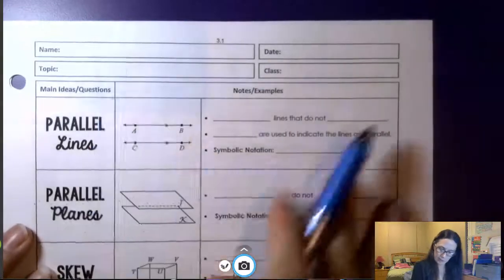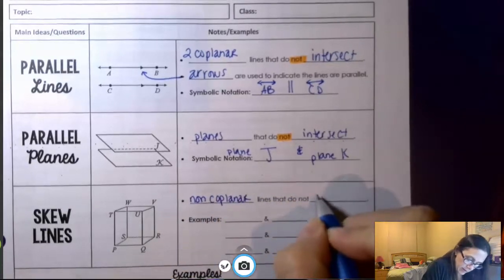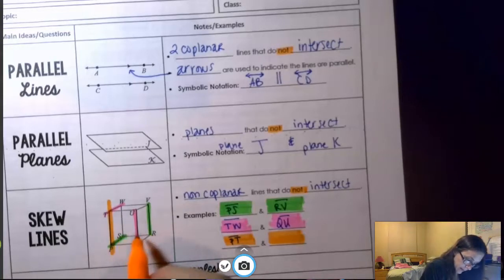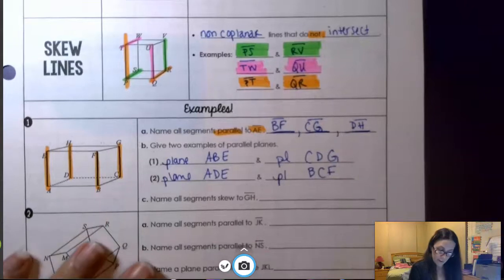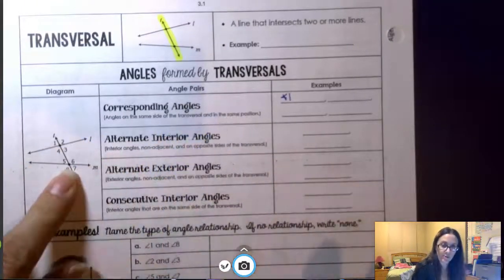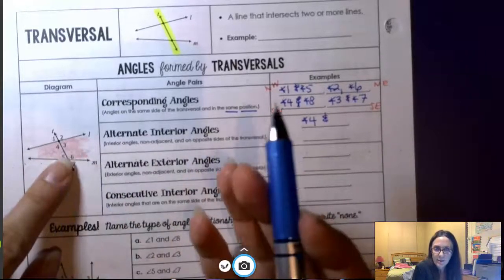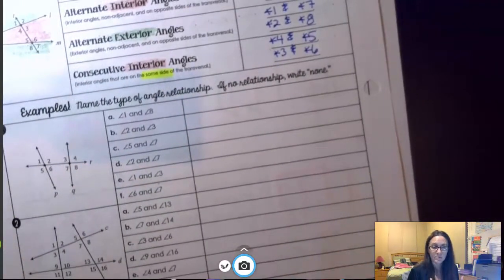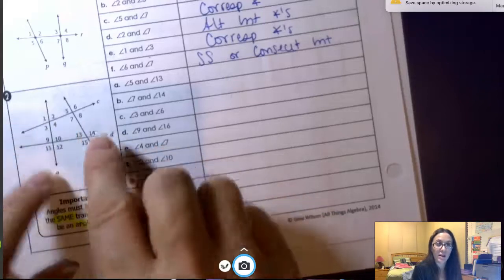GR: 3.1 Parallels & Transversals Pt. 1